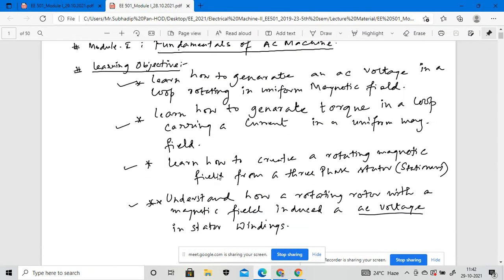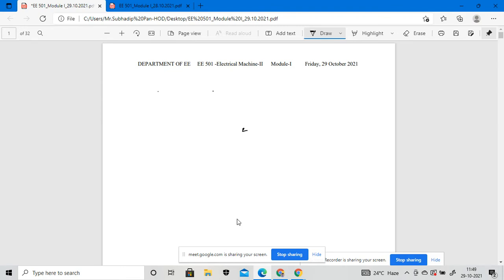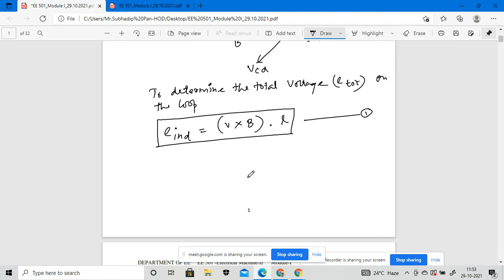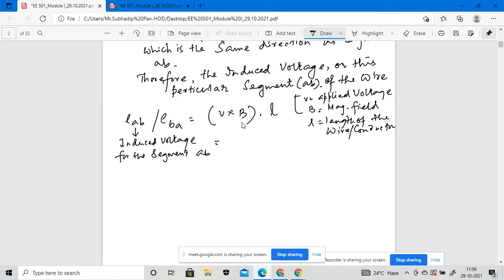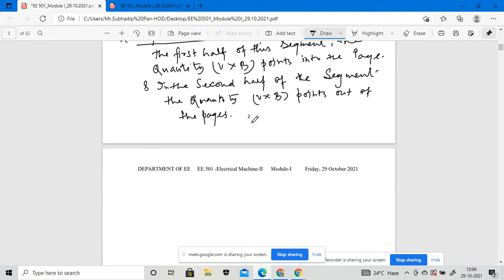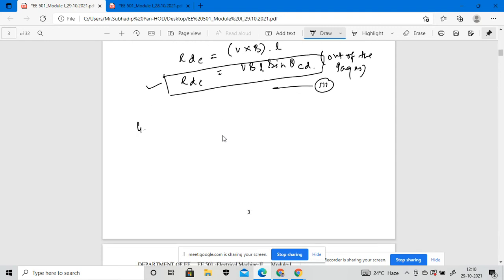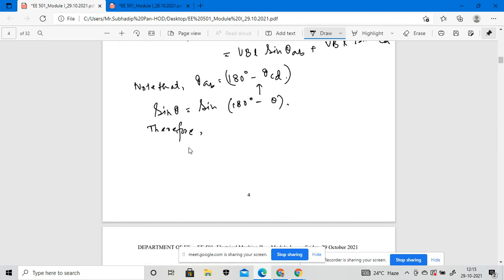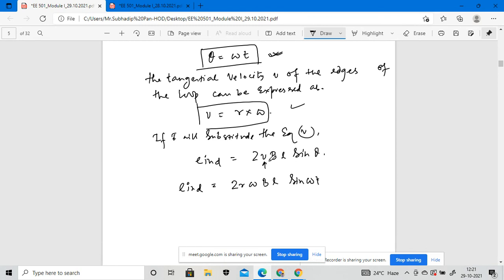Lecture 3-EE 501 Electrical Machine II 29 10 2021 11 40 12